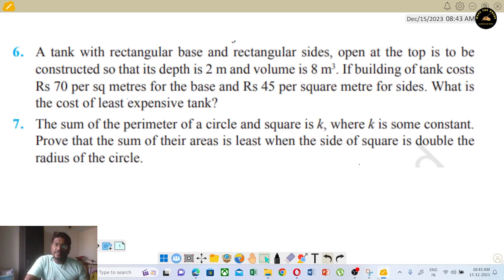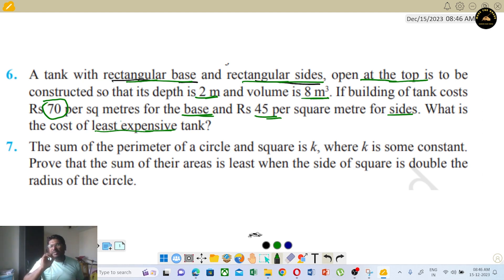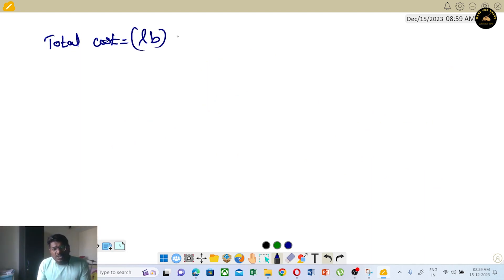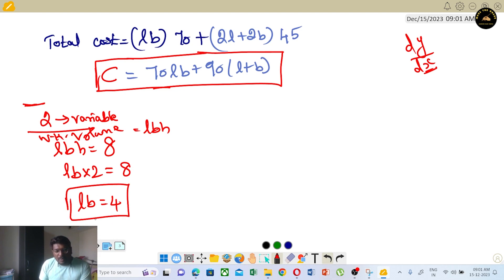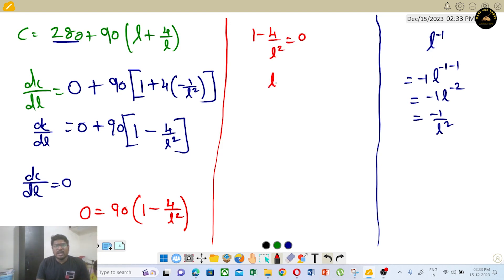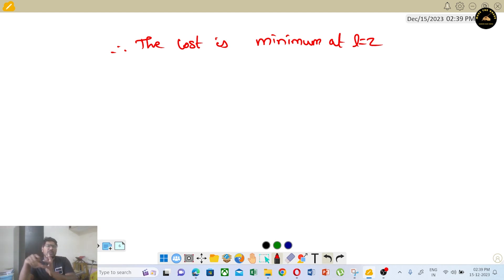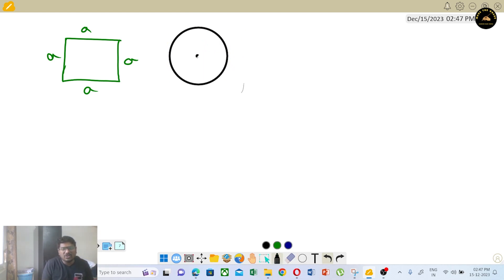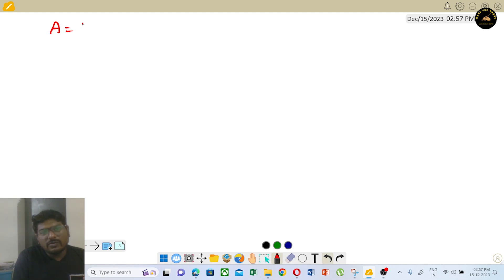12 CBSE|Maths|Application of Derivatives| Mis sum 5| Maxima & Minima| Module 10| Make The Grade